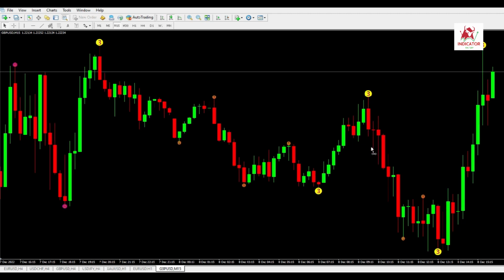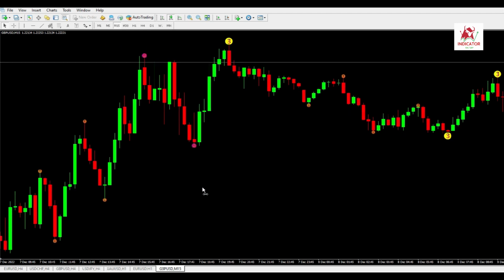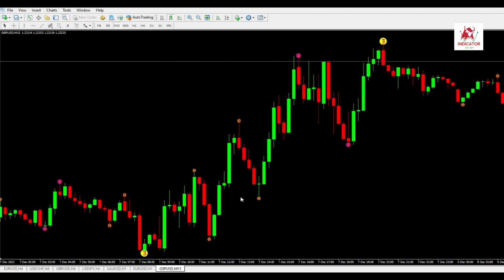3 Level ZZ Semafor and SSL Forex Trading Strategy | 99% MOST ACCURATE INDICATOR